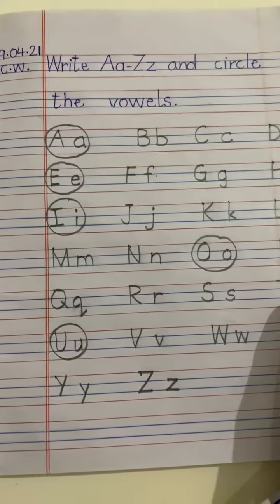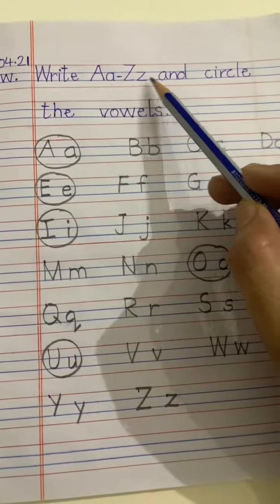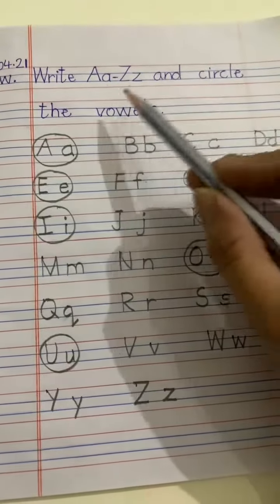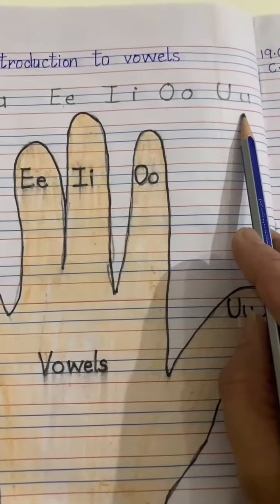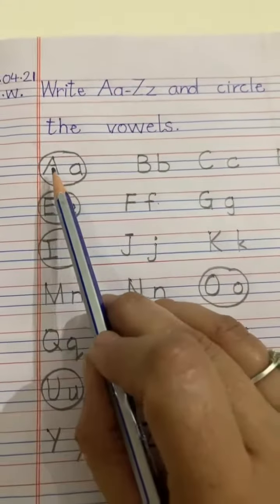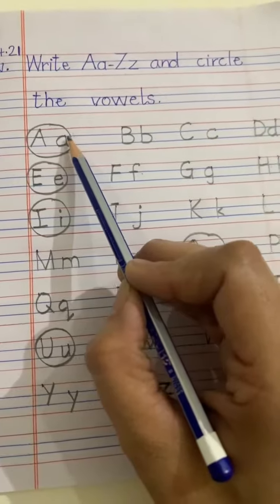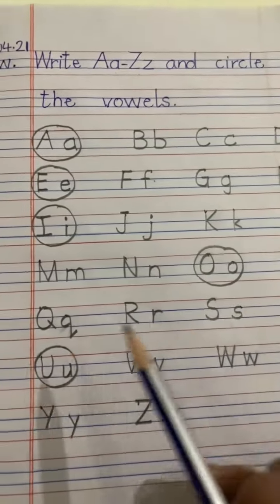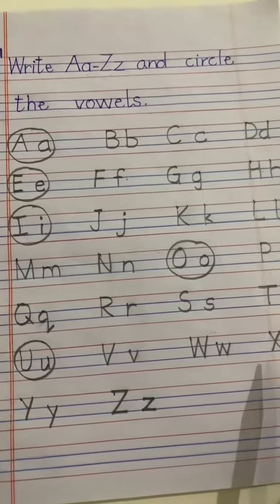UKG ENGLISH 19 APRIL 2021